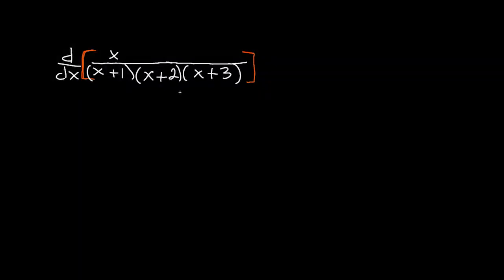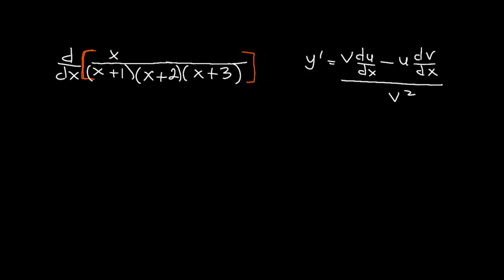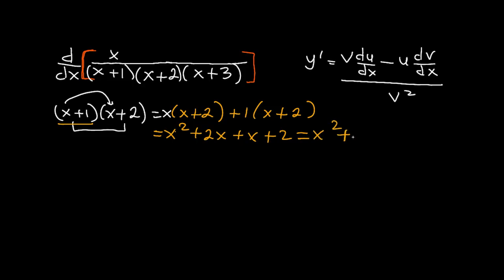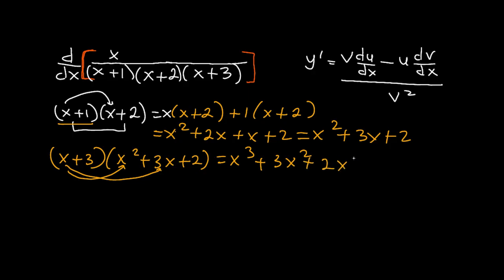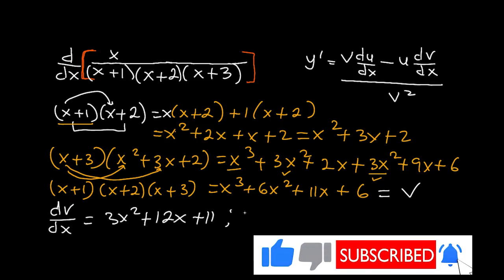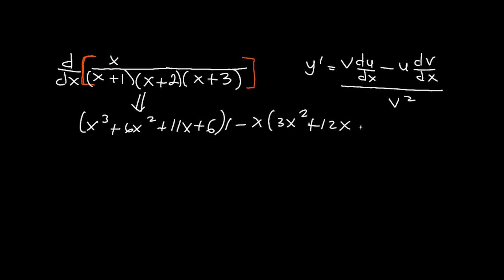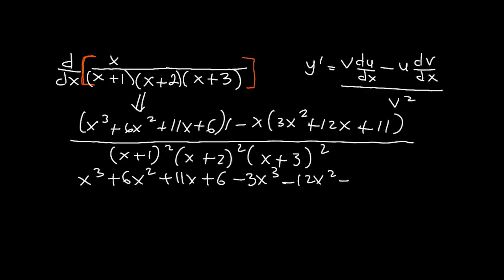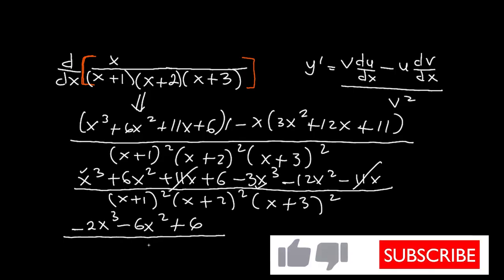Quotient Rule for Differentiation Made Easy (III) | Step-by-Step Calculus (MTH 102)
In this video (Part 3), we solve a challenging differentiation problem involving a rational function using the Quotient Rule.
We carefully expand the denominator to simplify the expression at the level of the numerator and then apply step-by-step differentiation techniques to obtain the final result.
This method is very useful for handling complex algebraic fractions in calculus exams.

✏️ QUESTION SOLVED

Differentiate:
x/[(x+1)(x+2)(x+3)]

✔ Quotient Rule application step-by-step
✔ Expanding and simplifying algebraic expressions
✔ Differentiating rational functions
✔ Handling complex denominators in calculus
✔ Exam-focused problem-solving technique

YOUTUBE CHAPTERS (04:30 VIDEO)
00:00 Introduction to the Question
00:15 Understanding the Function Structure
00:40 Expanding the Denominator
01:20 Identifying u and v
01:50 Finding derivatives of u and v
02:20 Applying Quotient Rule
02:50 Substituting into formula
03:20 Simplifying numerator
03:50 Final simplification
04:20 Final Answer
04:30 Outro